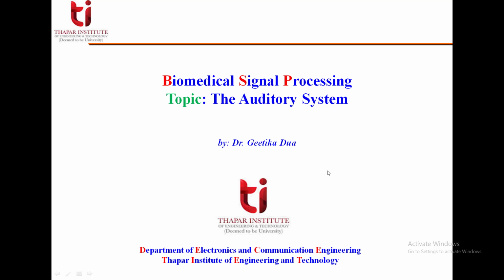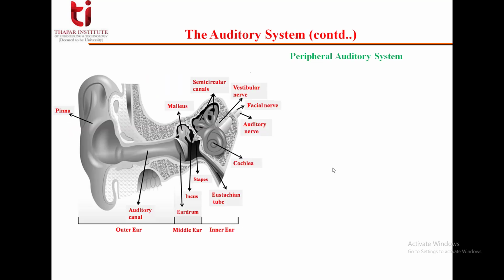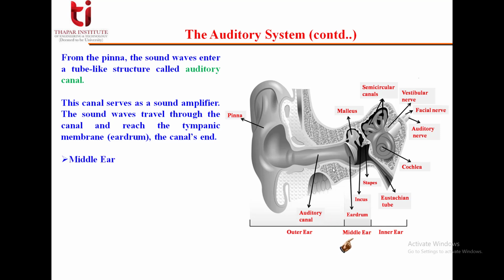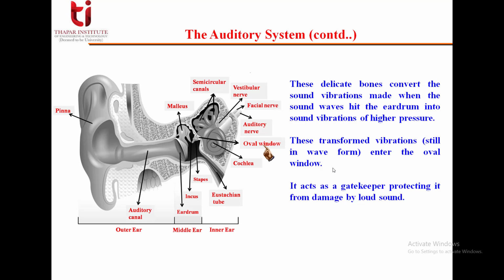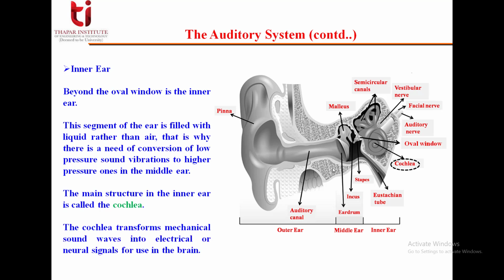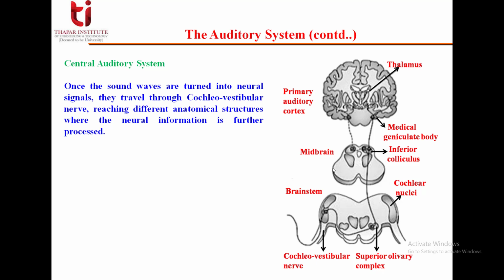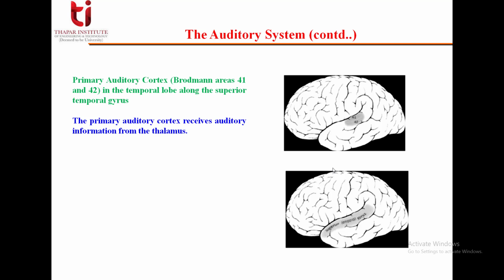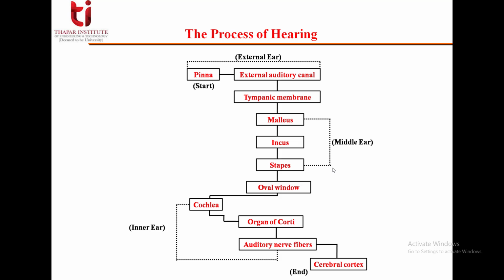Lecture 28 The Auditory System